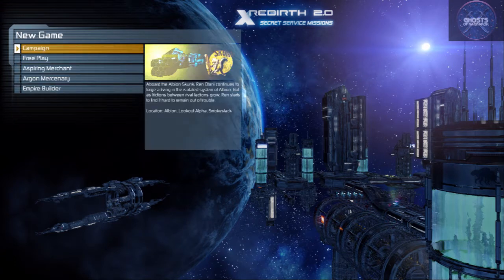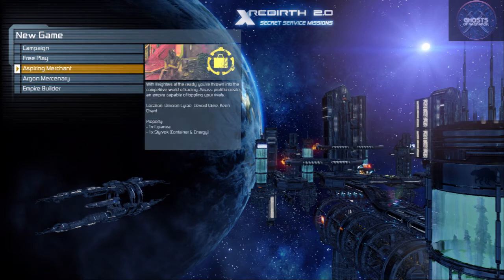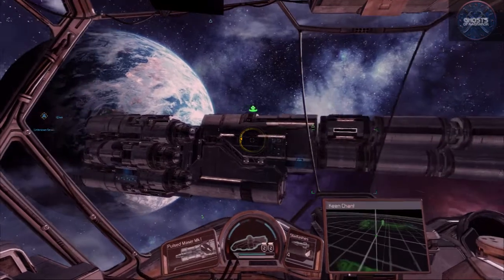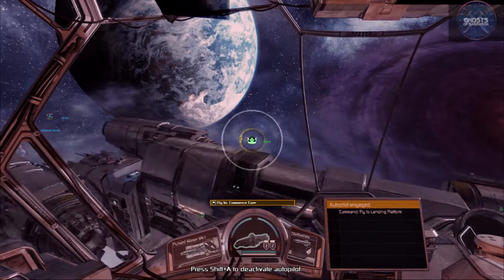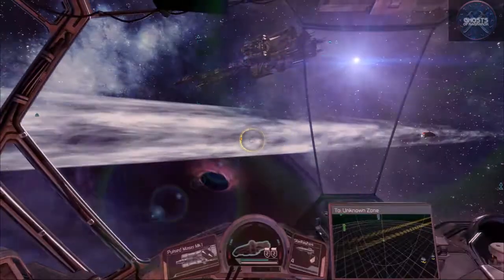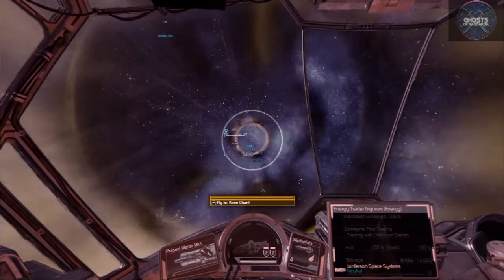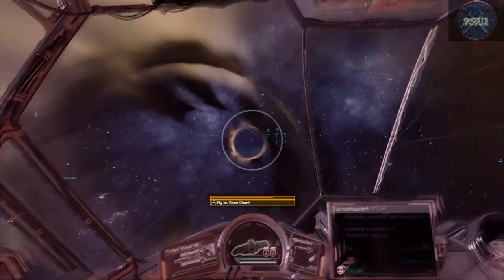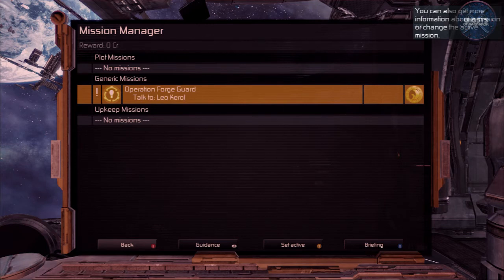X:Rebirth 2.0 Secret Service Missions Quick Look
DeletingVirus Spent all night and part of a day trying to get this video to render right but it seems Adobe doesn't like it.  Any way there are a few video issues that couldn't be resolved and are not part of the actual gameplay.  Enjoy the quick look into the new 2.0 of X:Rebirth